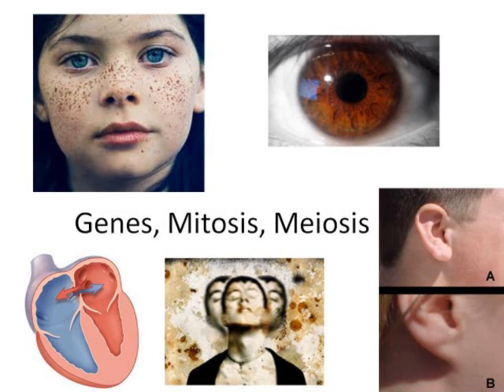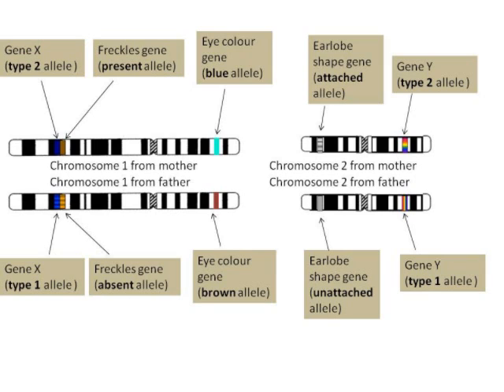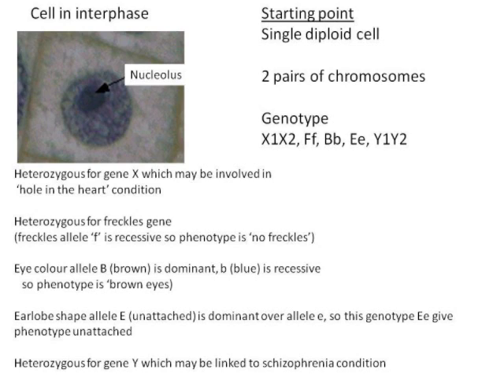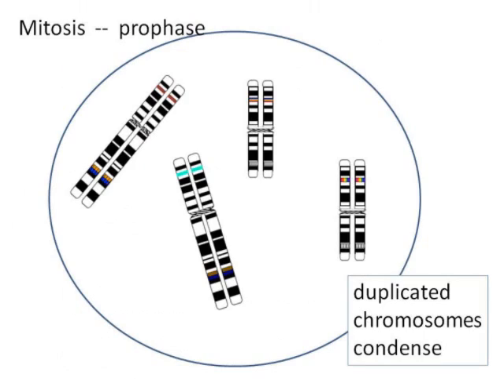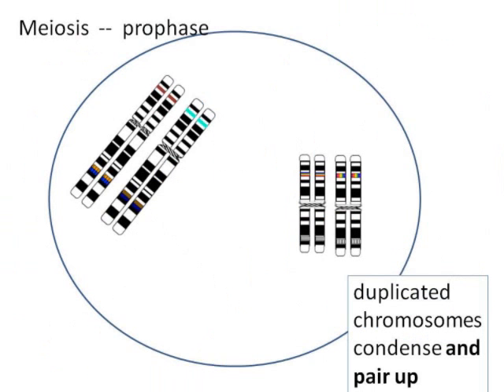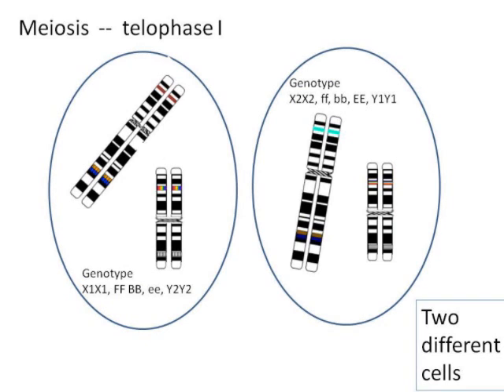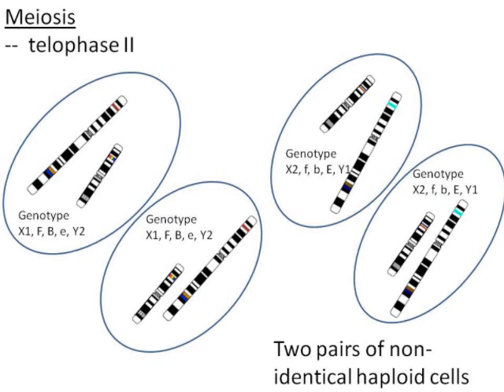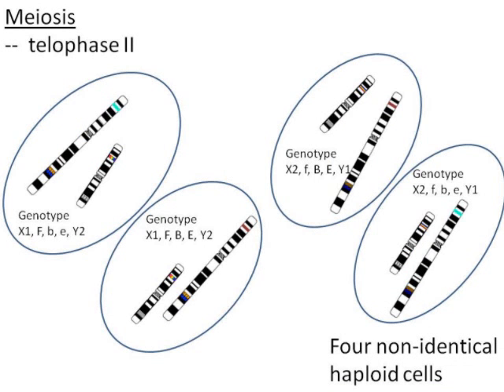mitosis meiosis and linkage.wmv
Discussion of how location of genes linked to diseases can be identified. This is put in the context of understanding variation through meiosis and comparison with mitosis.